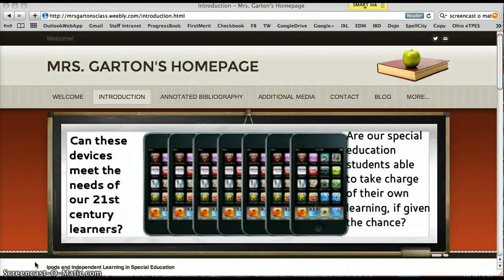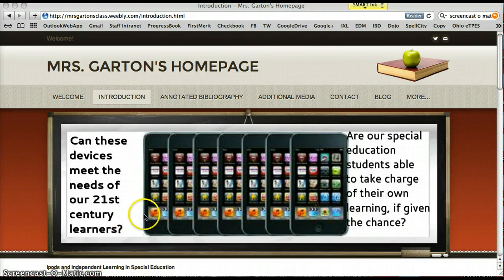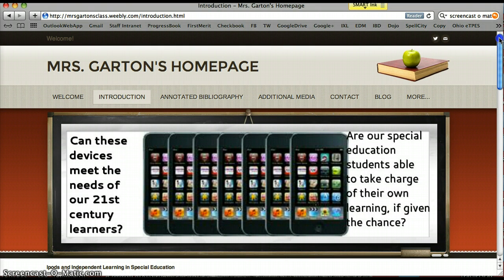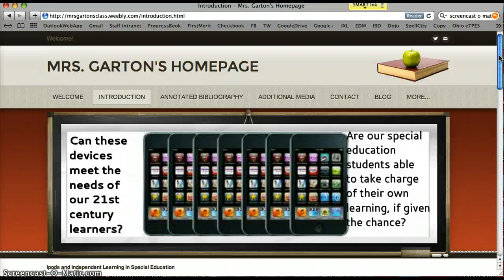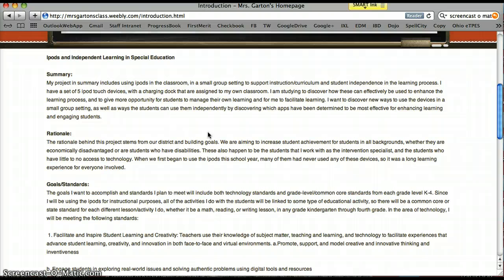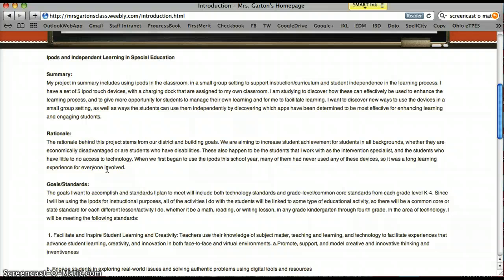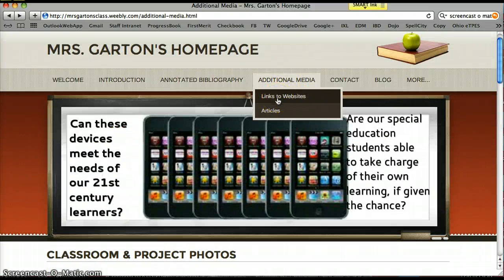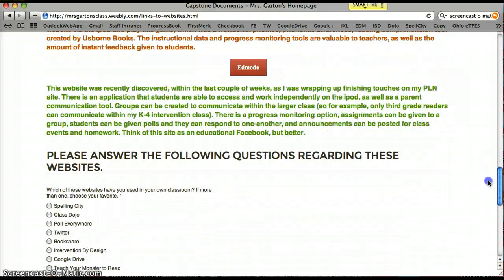Using ipods in the Special Education Classroom: Part One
Using ipods in the special education classroom